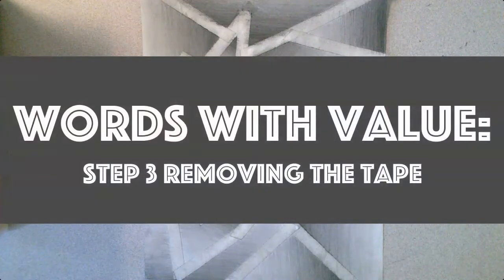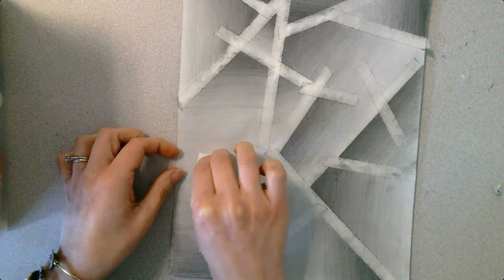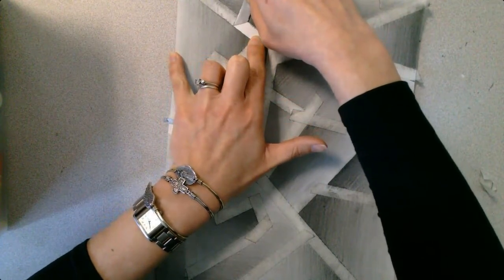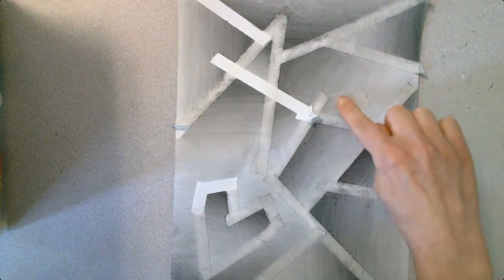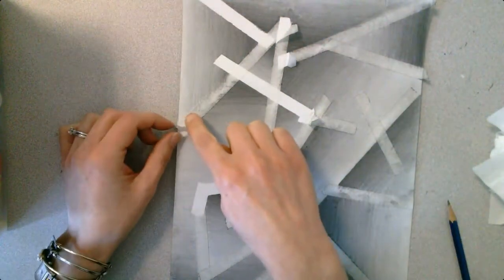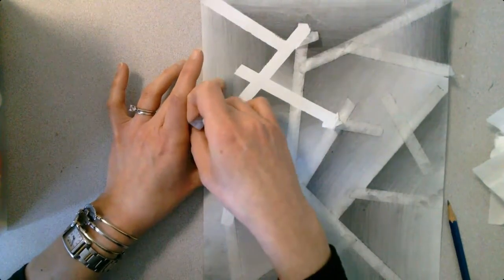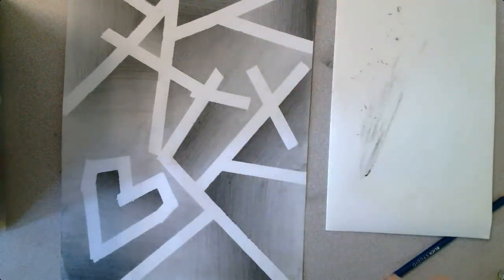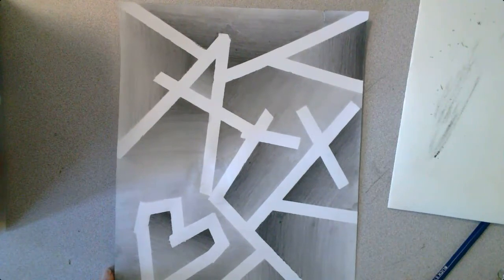Words With Value: Step 3 Removing the Tape and Finishing Tou